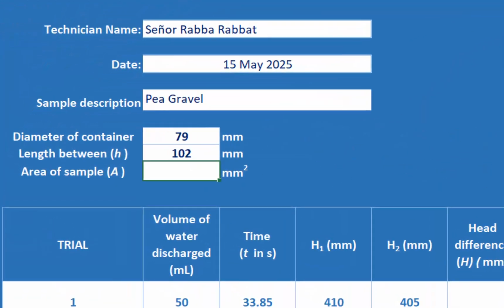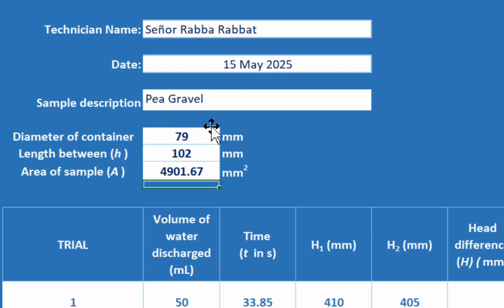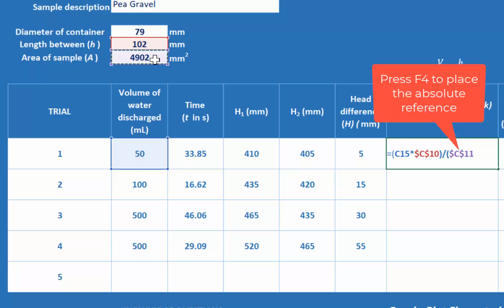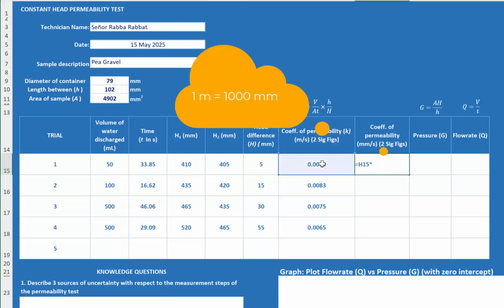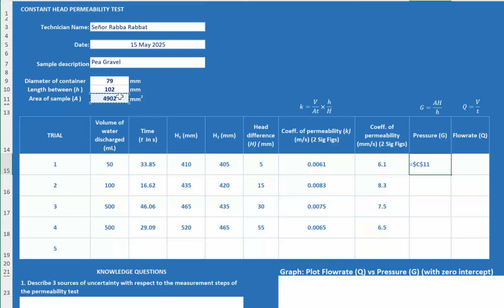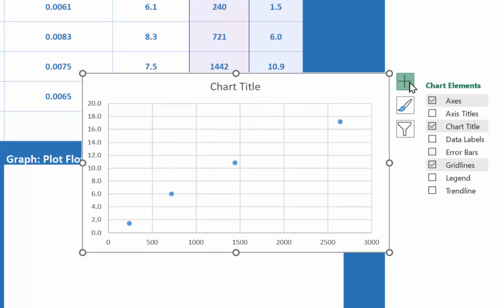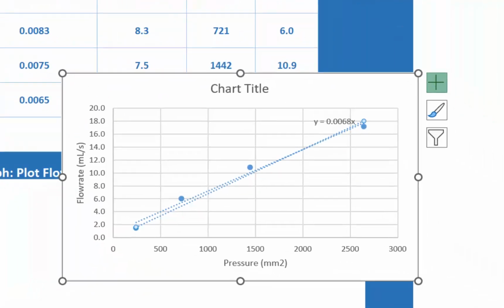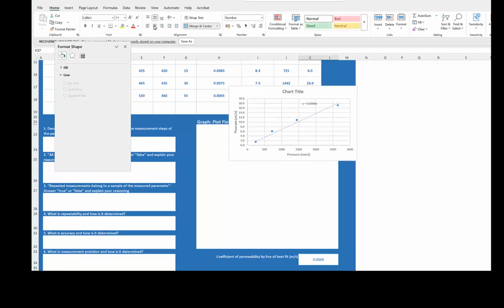TM7 Permeability Test